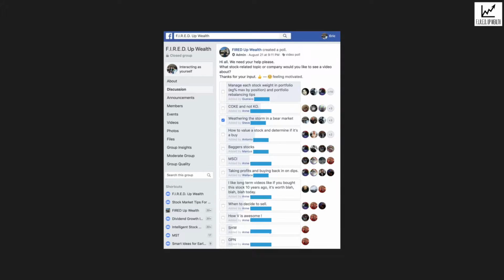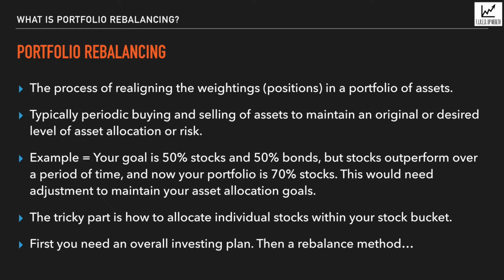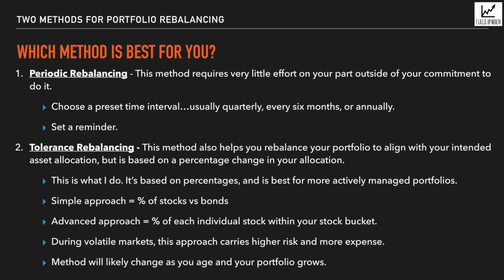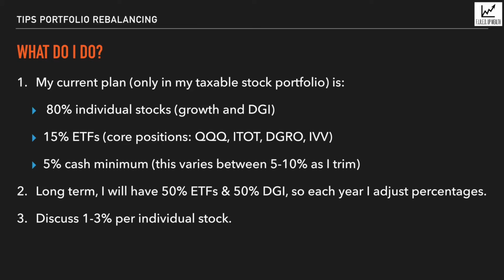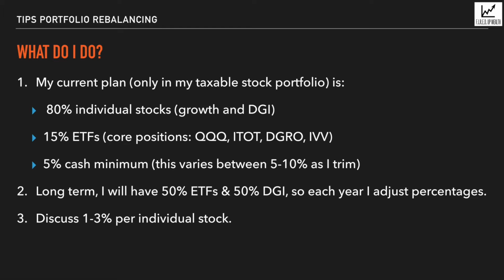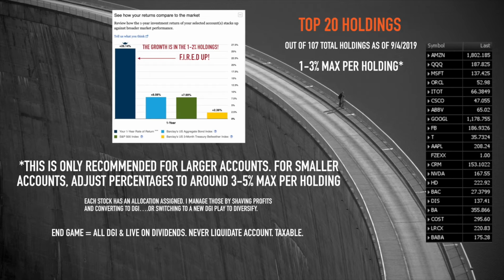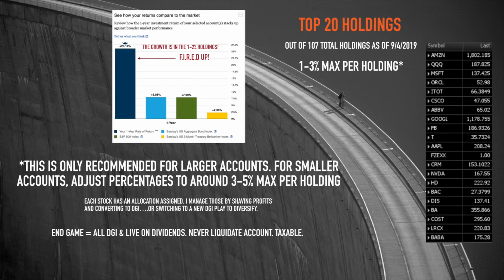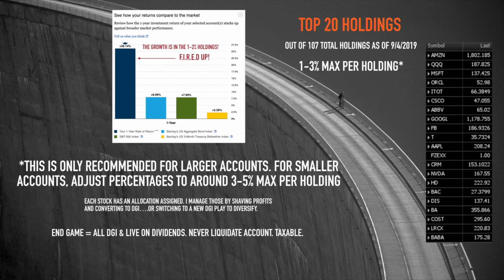How to Rebalance Your Stock Portfolio | Tips, Examples, Benefits | Top 20 Holdings Revealed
Portfolio rebalancing is important because it helps investors maintain target asset allocations. Rebalancing helps reduce “portfolio drift” and reduces exposure to risk outside of a desired, targeted asset allocation.

What is Portfolio Rebalancing?
* The process of realigning the weightings (positions) in a portfolio of assets.
* Typically periodic buying and selling of assets to maintain an original or desired level of asset allocation or risk.
* Example = Your goal is 50% stocks and 50% bonds, but stocks outperform over a period of time, and now your portfolio is 70% stocks. This would need adjustment to maintain your asset allocation goals.
* The tricky part is how to allocate individual stocks within your stock bucket.
* First you need an overall investing plan. Then a rebalance method…

Two Methods to Rebalancing:
1. Periodic Rebalancing - This method requires very little effort on your part outside of your commitment to do it.
        * Choose a preset time interval…usually quarterly, every six months, or annually.
2. Tolerance Rebalancing - This method also helps you rebalance your portfolio to align with your intended asset allocation, but is based on a percentage change in your allocation.
        * This is what I do. It’s based on percentages, and is best for more actively managed portfolios.
        * Simple approach = % of stocks vs bonds
        * Advanced approach = % of each individual stock within your stock bucket.
        * During volatile markets, this approach carries higher risk and more expense.
        * Method will likely change as you age and your portfolio grows.